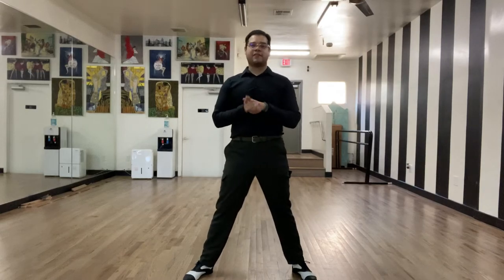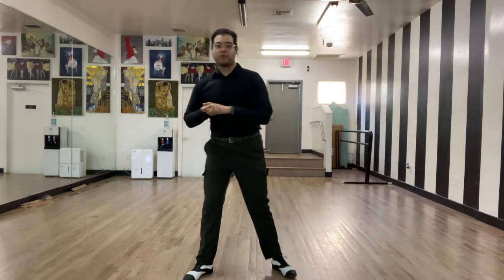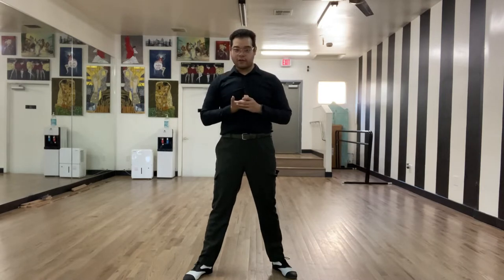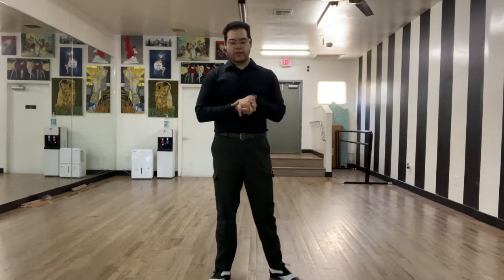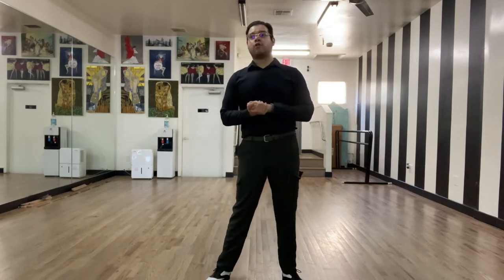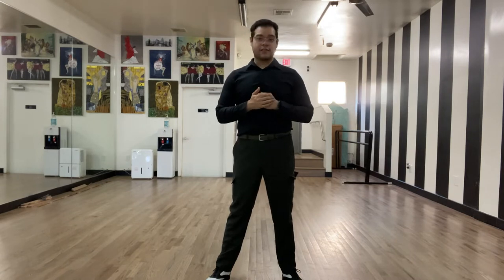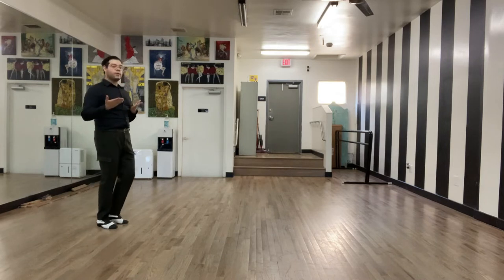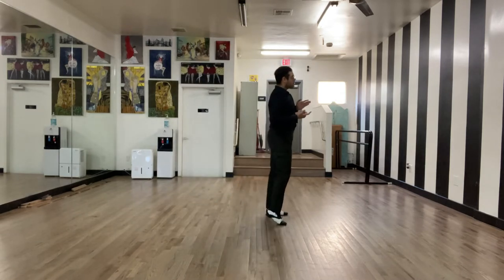Basic Footwork Principles in Foxtrot for beginners!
Hey dancers!
Today we are covering two basic steps in American style foxtrot! We will be going over the walking basic as well as the reverse walking basic! Hopefully this helps you understand just a little bit better the basic principles of footwork in smooth dancing!